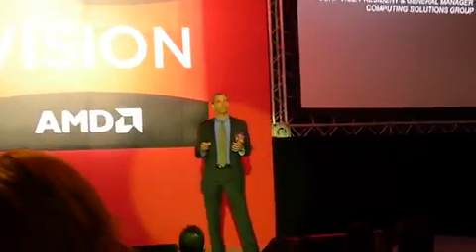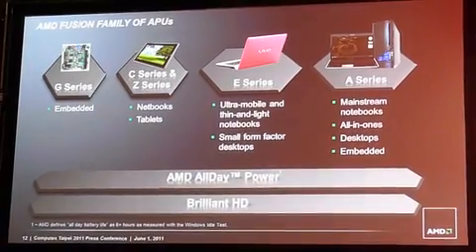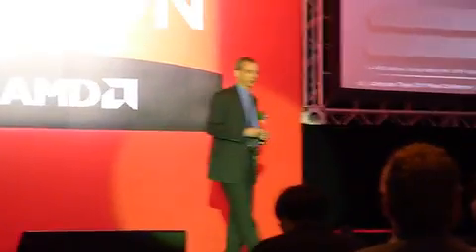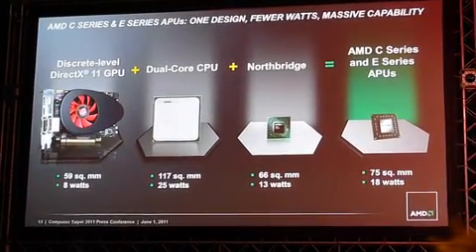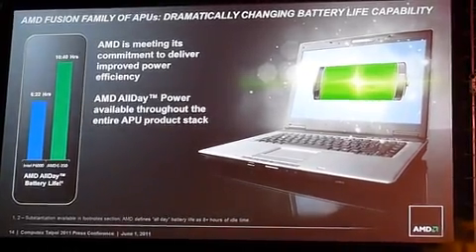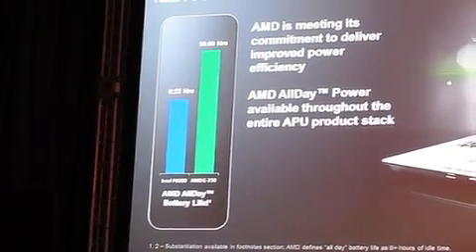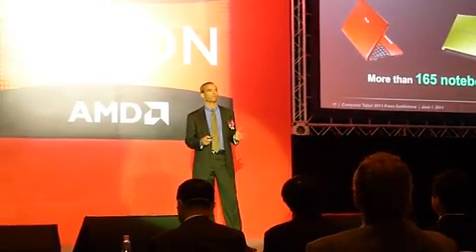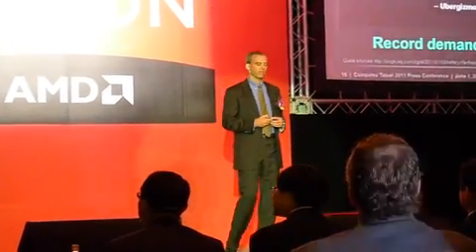AMD Computex Taipei 2011 Press Conference Part 4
Fusion Momentum and Low Power
Chris L Cloran, Corporate VP and GM, Computing Solutions Group, Client Division